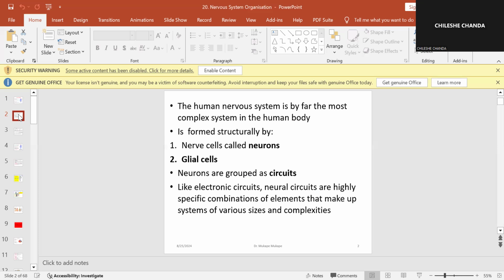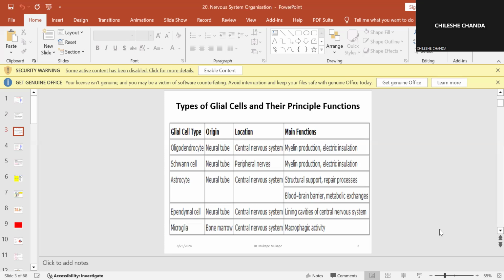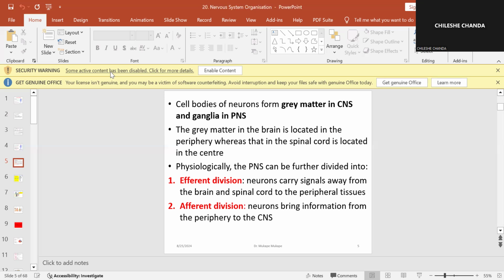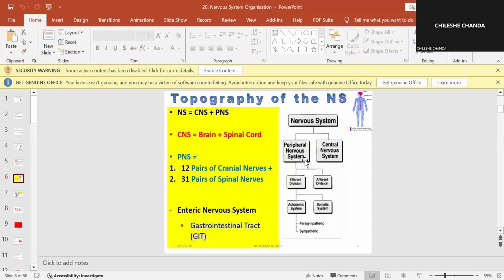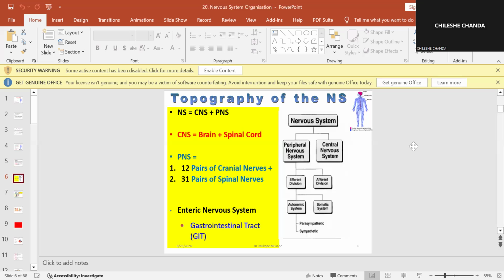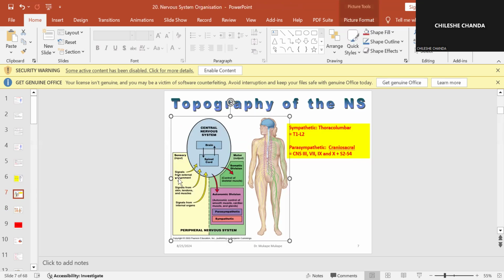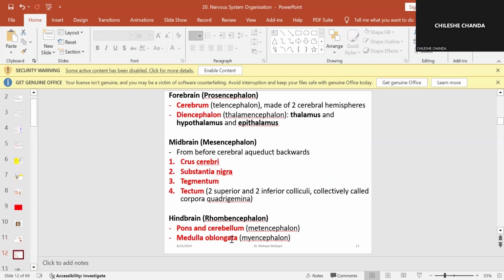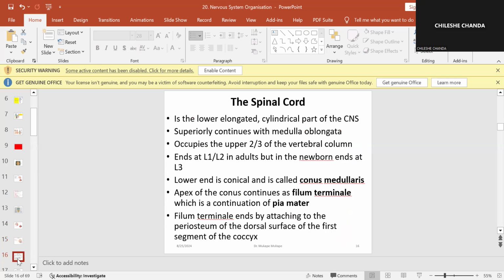NERVOUS SYSTEM ORGANISATION